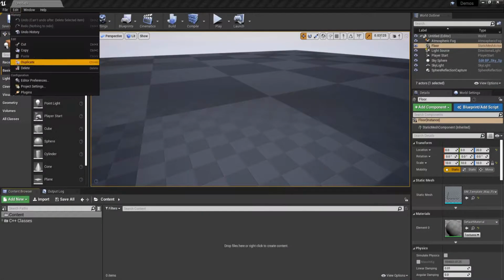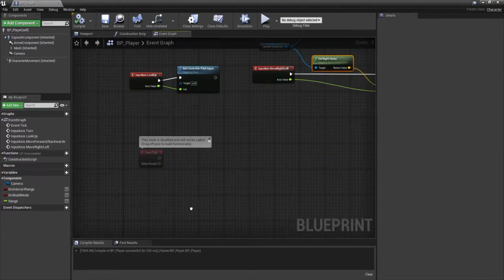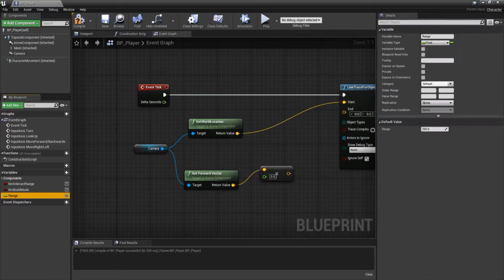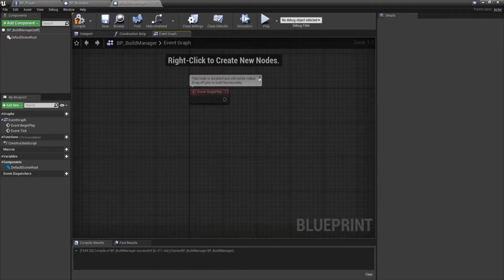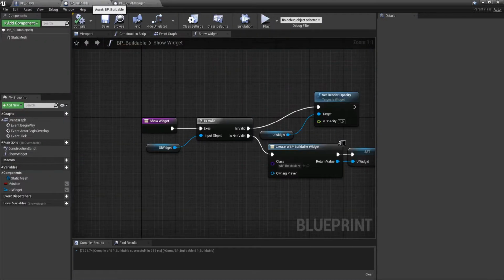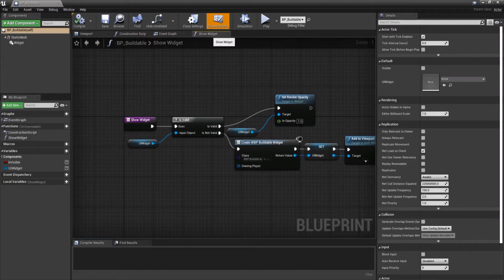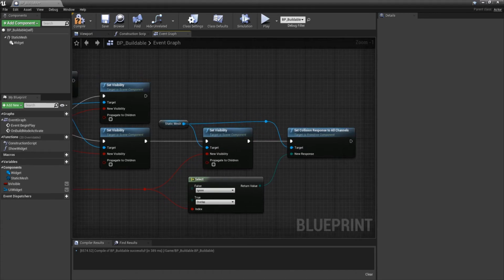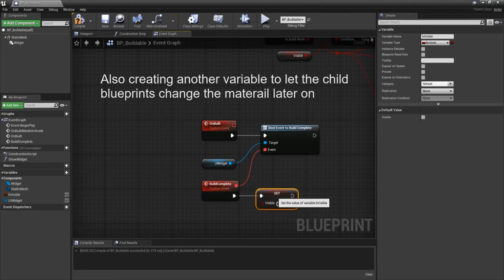Toggle Build Mechanic [BP - Tutorial] Part 1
Hello and thank you for checking out my tutorial. Hopefully, you enjoyed/are enjoying the tutorial and if have any questions or any concerns please reach out to me preferably twitter but if you leave a comment I will of course get to it but overall you will get a faster response on twitter though. Until then stay safe and take care.

Red Lamps. (greenface × Refeeld from Lunar Compilation)
NOGYMX - Lost Grove
Cosmonkey - After Break
mell-ø - morning blunts
Bamf - Sound of Sadness